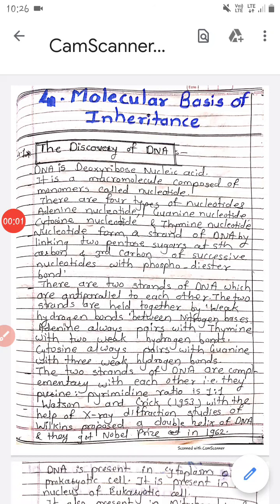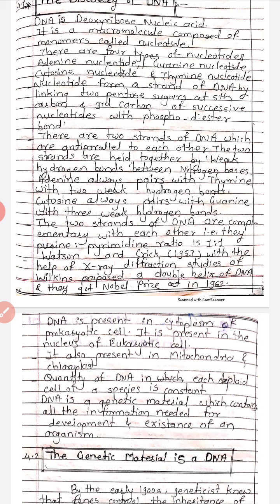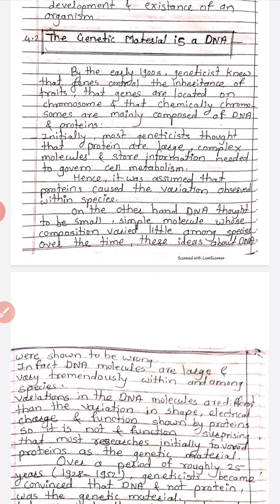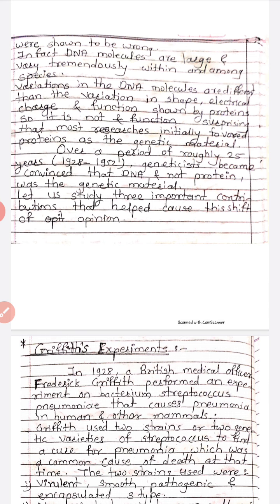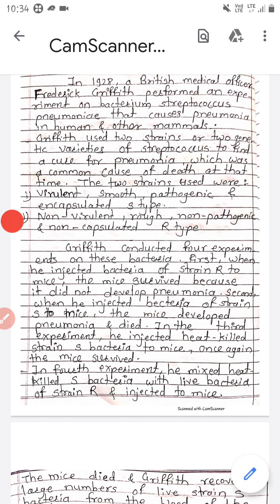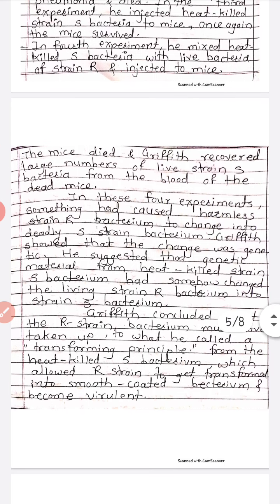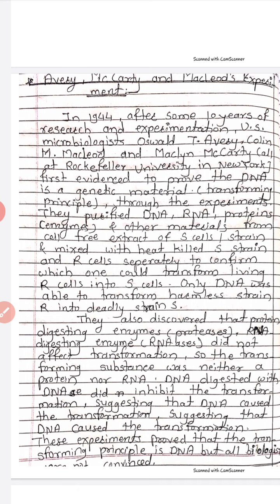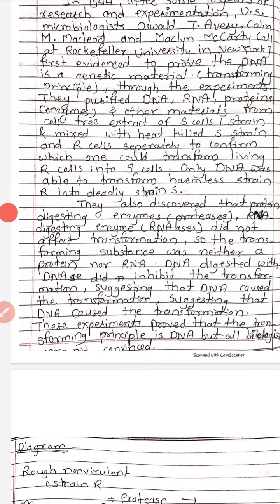31 August 2020